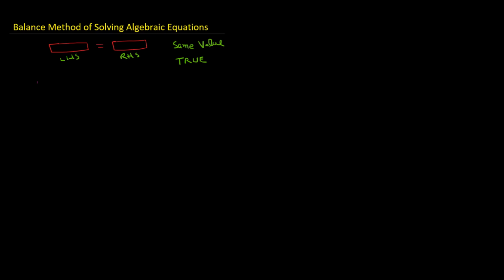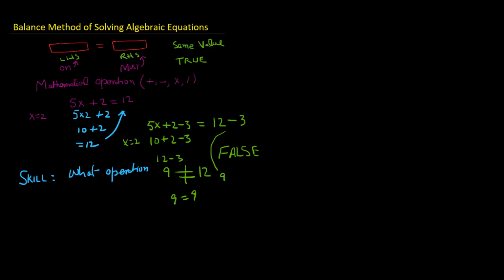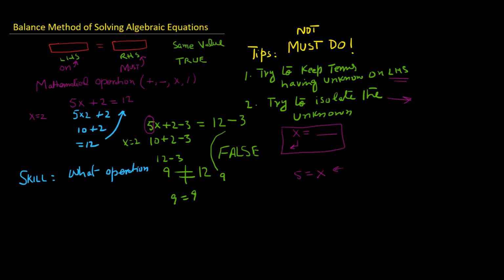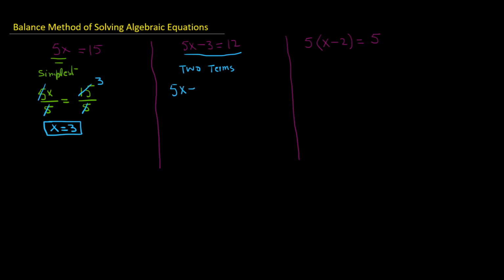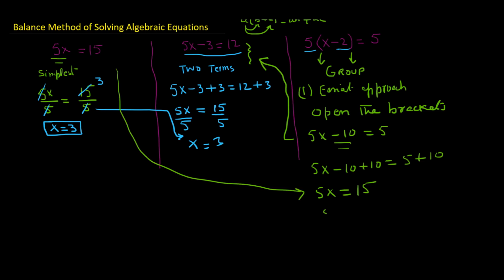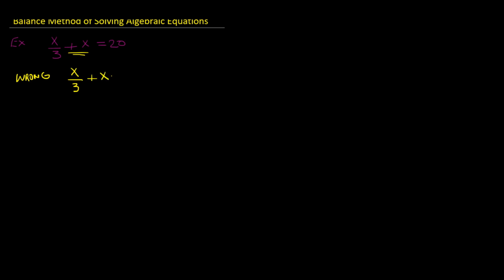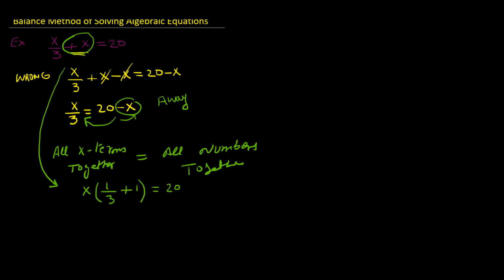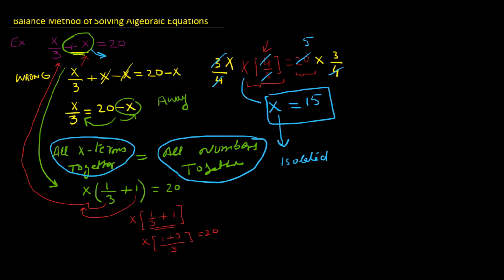Balance Method Of Solving Algebraic Equations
This is an algebra tutorial number 38. In this video you will learn the most popular method of solving the algebraic equations. This method is called the "Balance Method" of solving algebraic equations. In this method you keep both sides of equation balance.